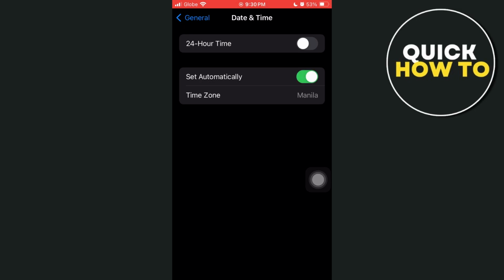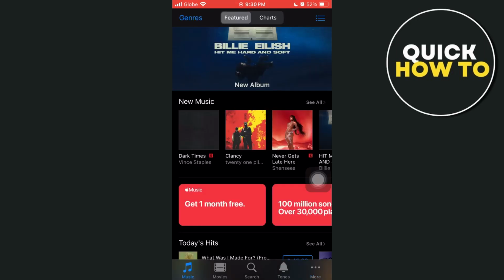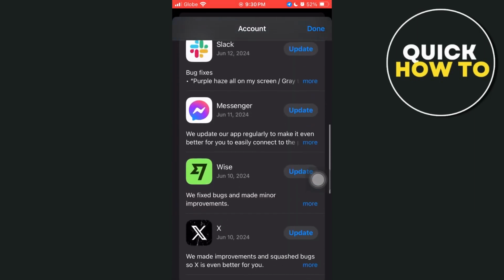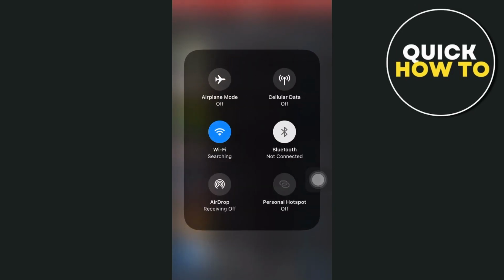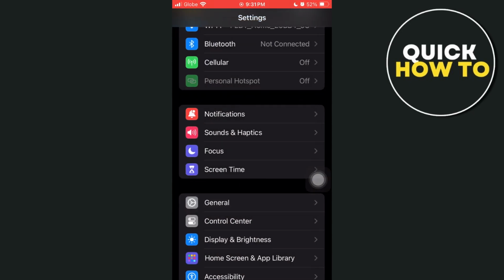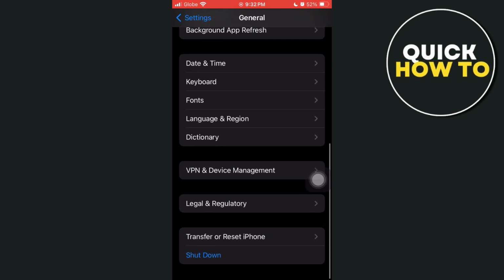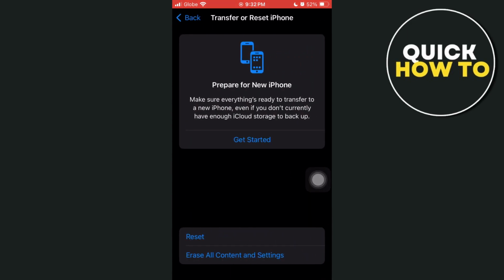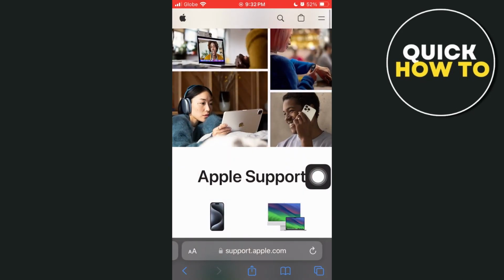How To Fix Failed Apple Pay Identity Verification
Learn How To Fix Failed Apple Pay Identity Verification